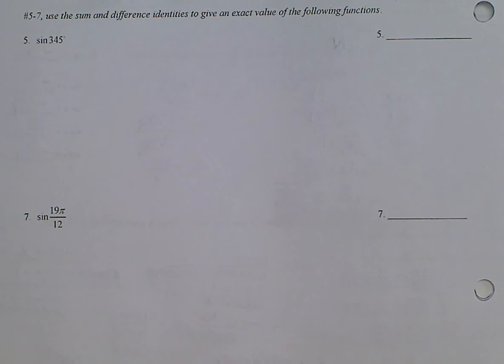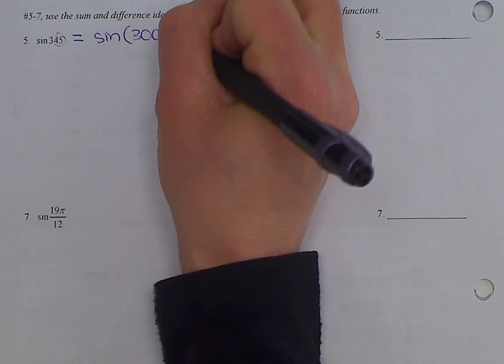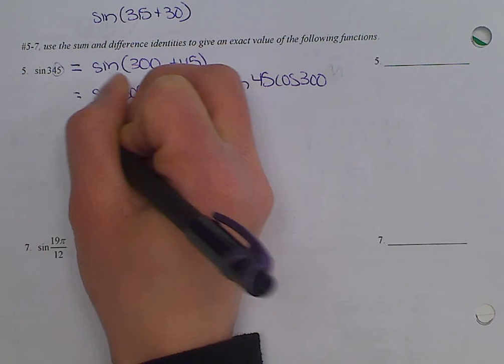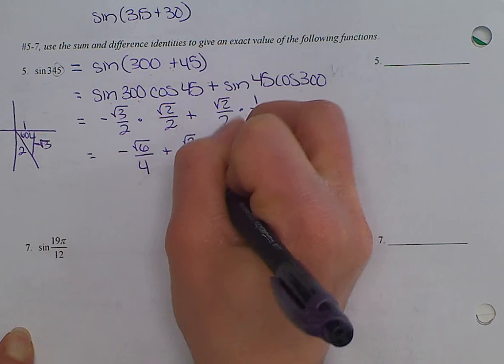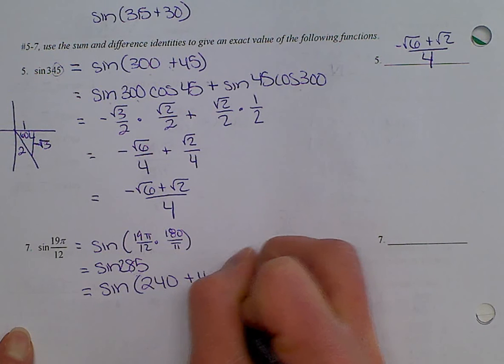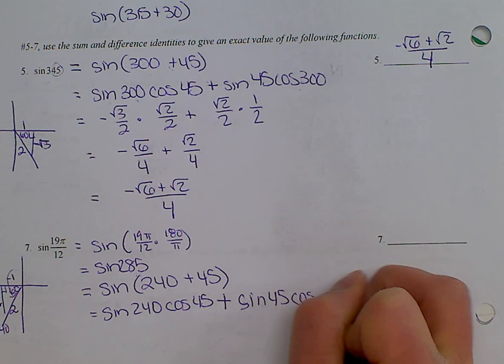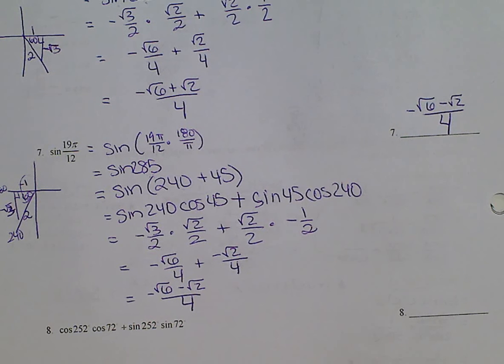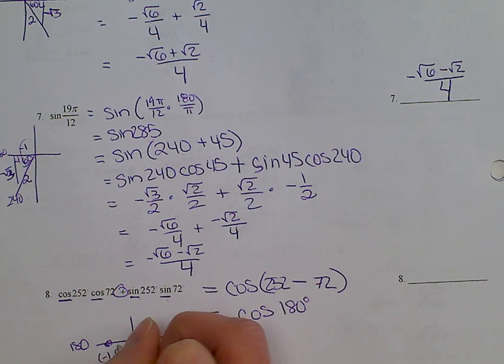Trig Unit 5 Review #5 8